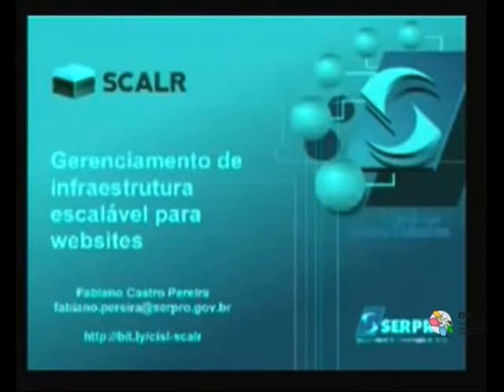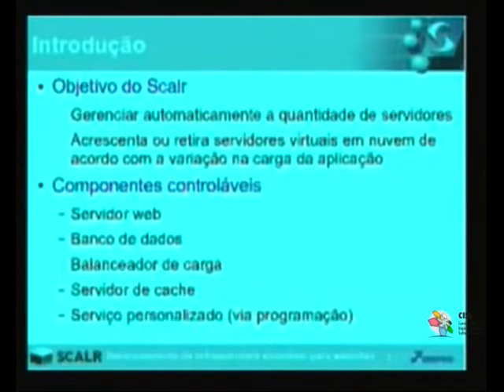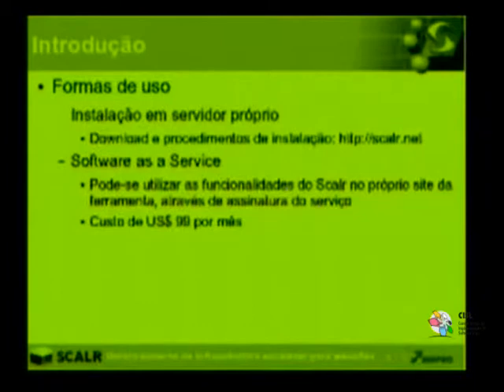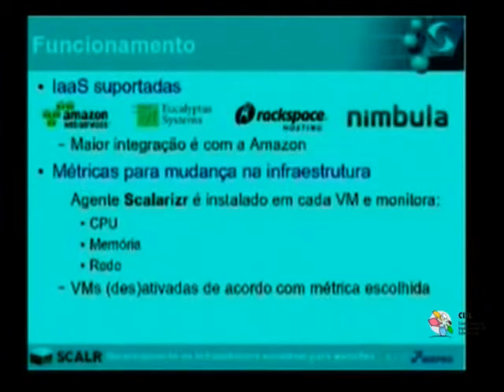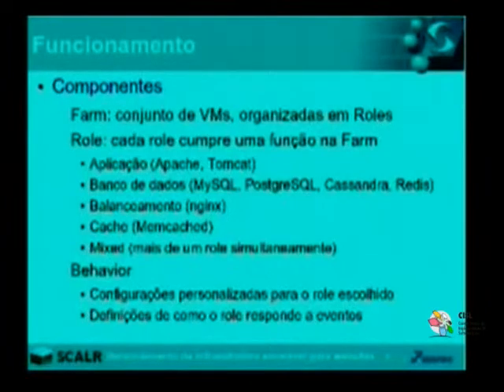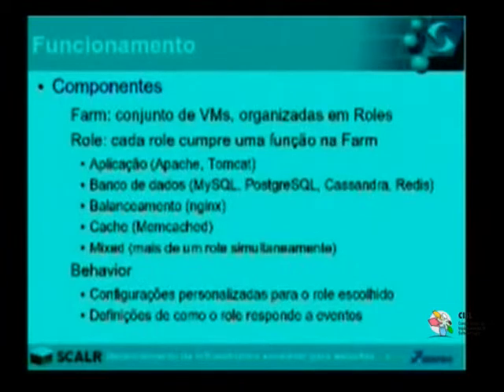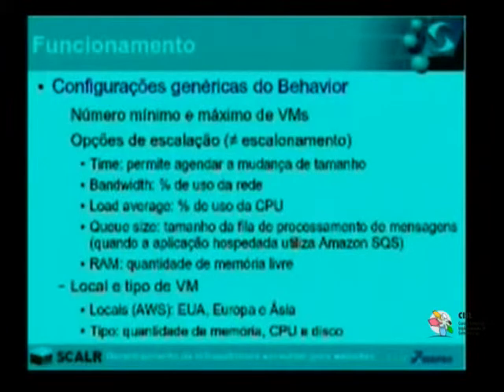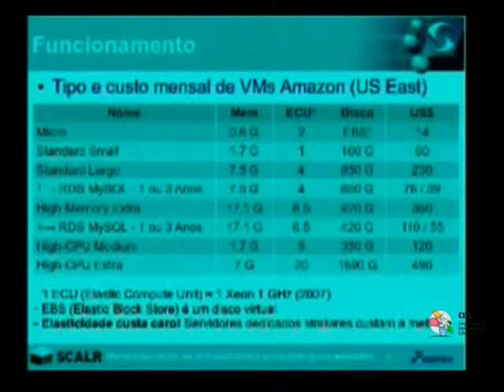Seminários Tecnológicos - Software Livre nas Nuvens - CISL - 5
Data: 19 de outubro de 2011
Horário: 09h às 17h

15h - Ferramenta para gestão de autoescalonamento, balanceamento e monitoramento de projetos em nuvem scalr - Fabiano Pereira - (Florianópolis)

14h - Ferramenta para monitoramento Zabbix - Rodrigo Hjort (Manaus) - não realizado